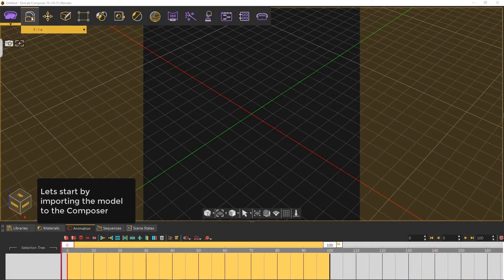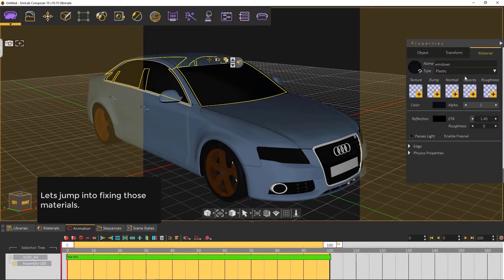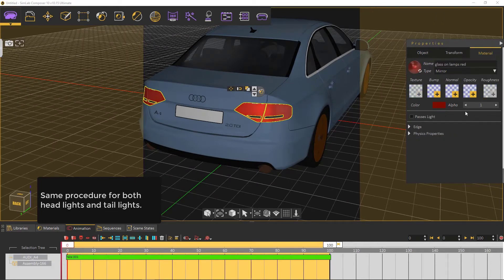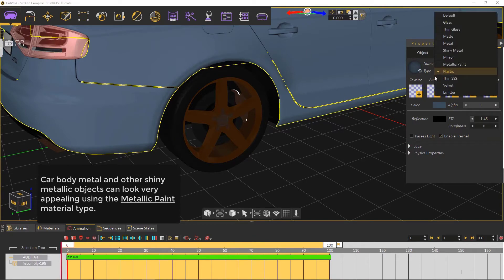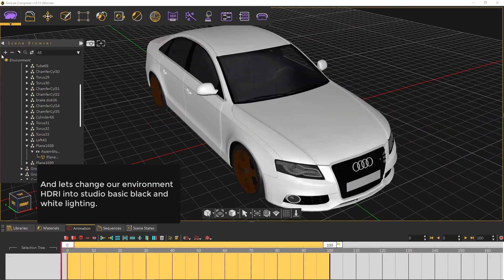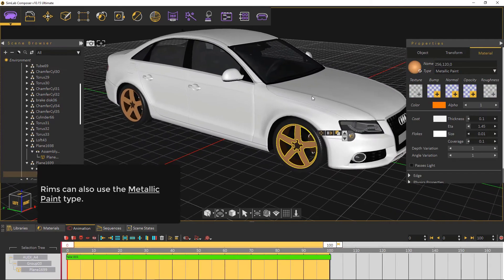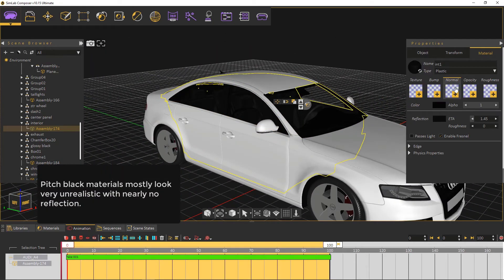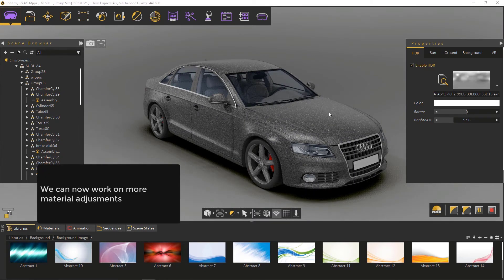Basic Rendering Part #1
Easy, reliable and fast rendering with SimLab Composer.
learn how to start rendering with SimLab Composer in this tutorial and you may complete the